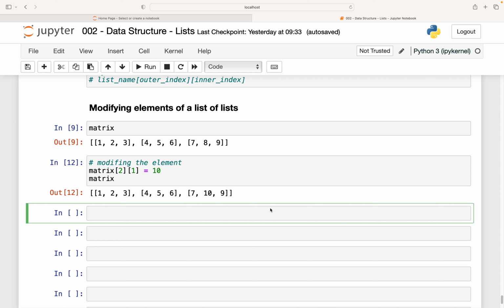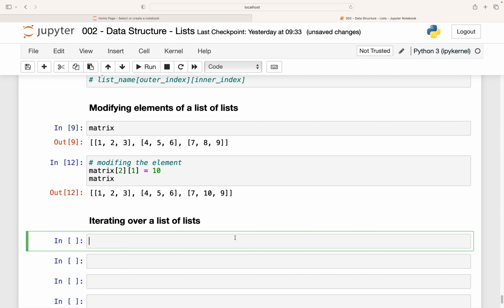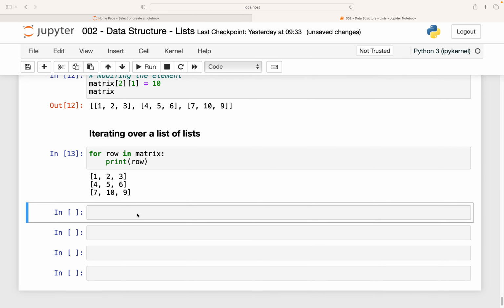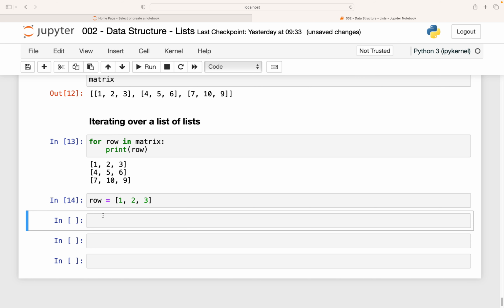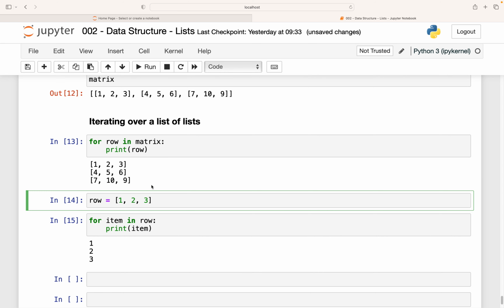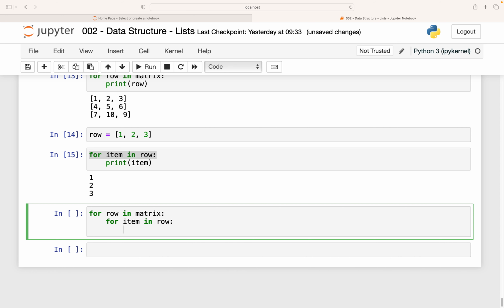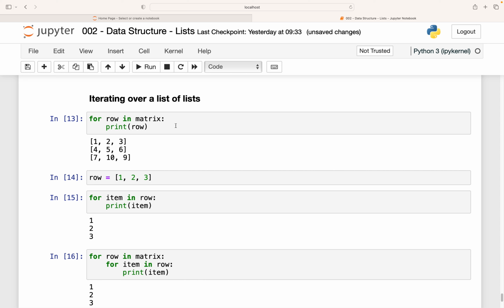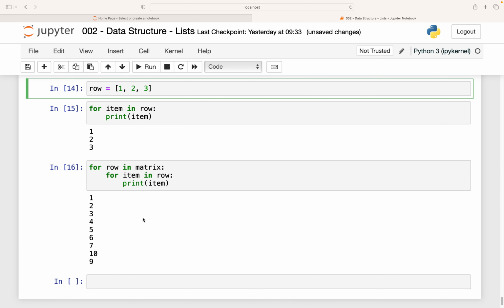069 - Iterating over List of Lists in Python